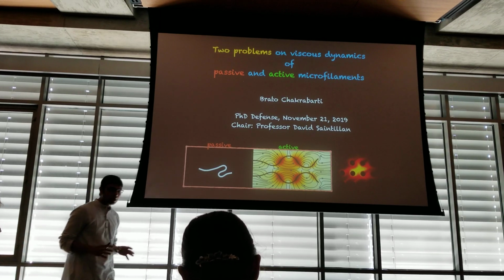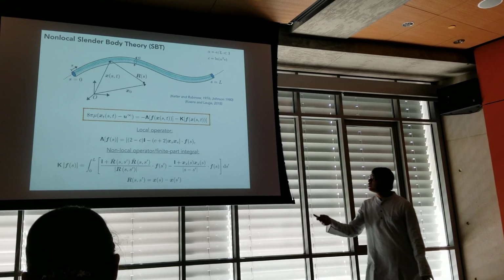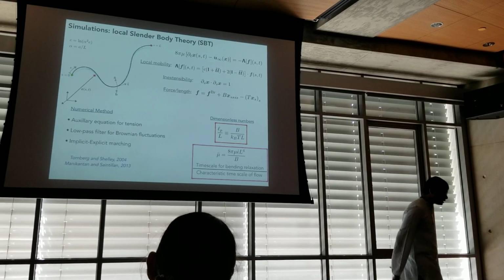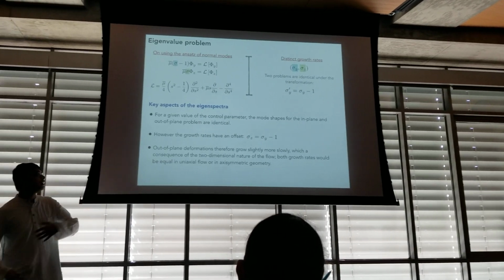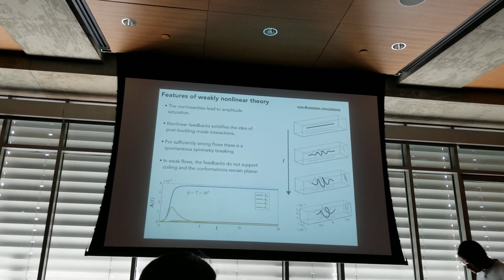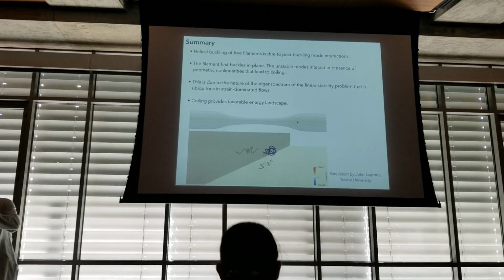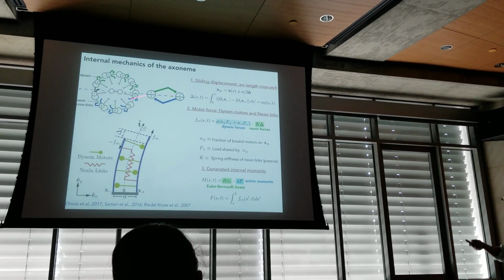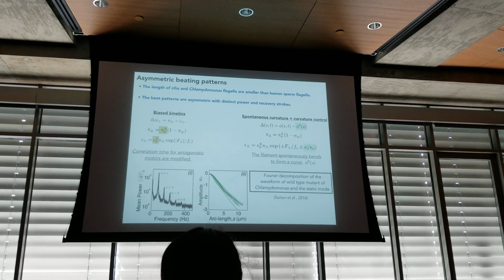Brato Chakrabarti-PhD Thesis Defense Talk (Part 1)